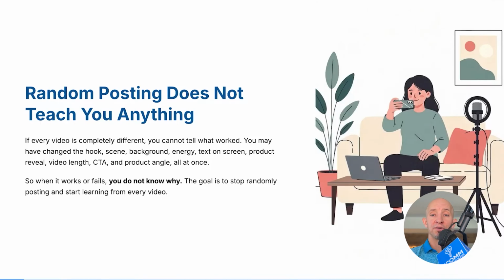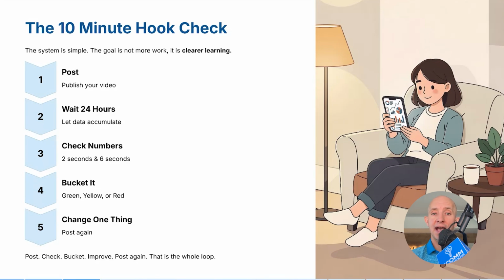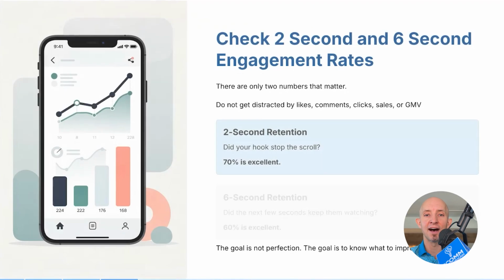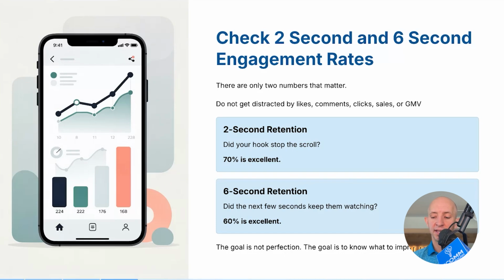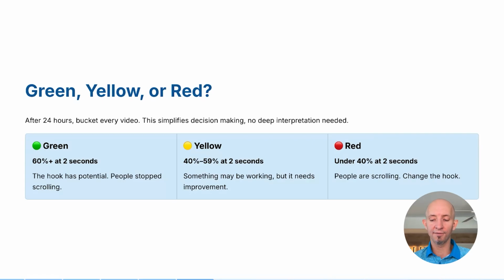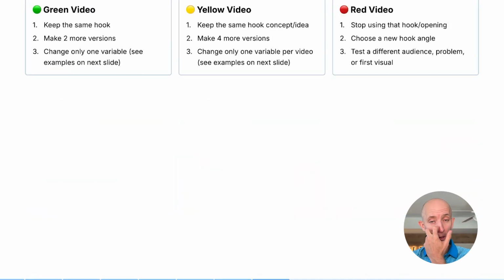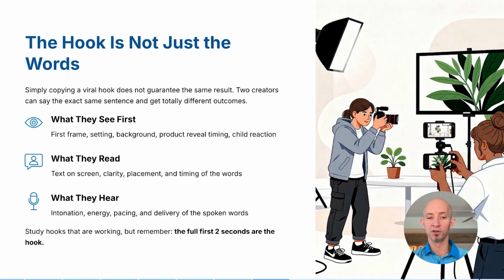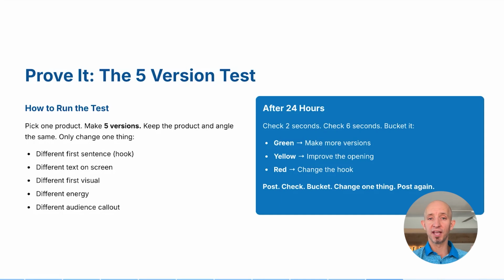The 2 Most Important Metrics That Determine Your TikTok Video Success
Master your video analytics to improve audience retention. Learn how to optimize your hook and find your unique creator voice.

Most creators focus only on views and sales, but long-term growth relies on understanding engagement rates. This breakdown focuses on the critical first two to six seconds of your content. You will learn exactly what viewers see, read, and hear during that crucial window, helping you identify why people stay or click away.

Beyond technical metrics, this approach helps you refine your style. By analyzing video performance through engagement data, you can build a more consistent, recognizable creator voice that resonates with your specific audience. Apply these methods to make your content more effective and audience-focused.